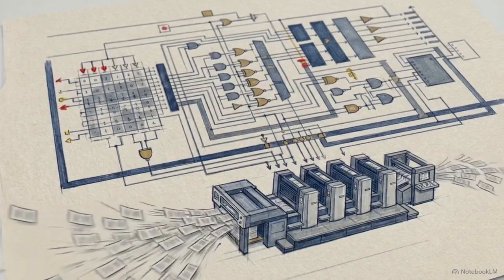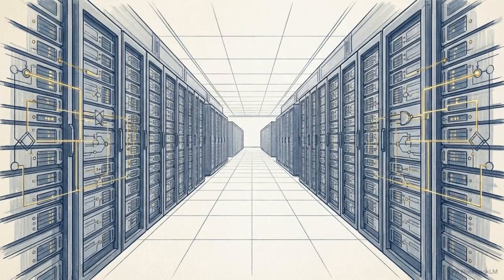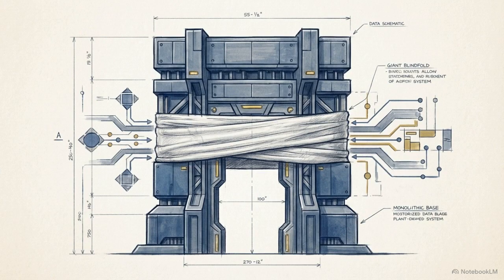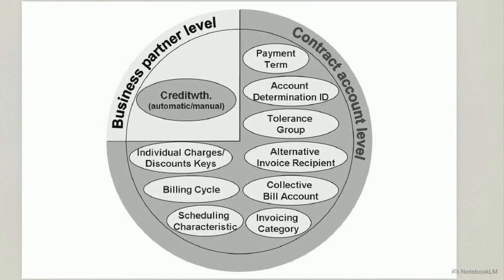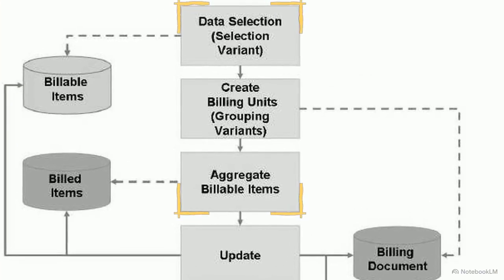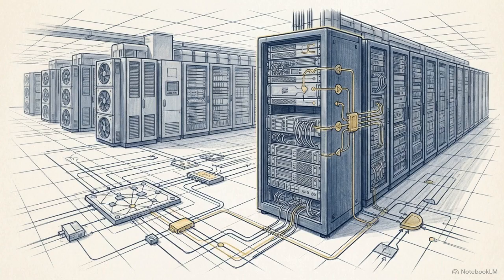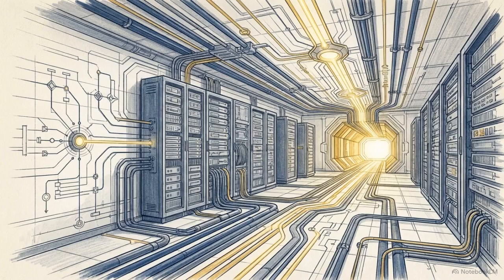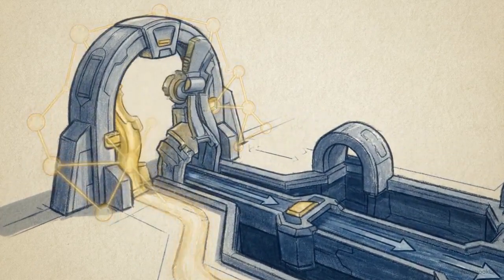All about Invoicing Category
In SAP Convergent Invoicing, the **Invoicing Category** is a key configuration element used to classify and sort contract accounts into different business categories. For example, a business might define category "0001" for private customers and category "0002" for commercial customers so that their bills and invoices can be processed and printed differently.

Notably, there is no separate "billing category" in the system; instead, the invoicing category is utilized to control both the billing and invoicing processes.

### Interaction with Master Data
The invoicing category is assigned directly within the **Contract Account** master data. Because it is stored at the master data level, it acts as a dynamic parameter that the system evaluates during runtime to dictate how specific accounts should be treated throughout the consume-to-cash process. Master data, combined with the assigned invoicing category, provides a fine-tuned, multi-level control mechanism for both processes.

### Influence on the Billing Process
While the primary rules for billing are dictated by the billing process itself, the invoicing category allows for optional extended control. It influences billing in the following ways:
*   **Determining Grouping Variants:** During the billing step, the system uses the billing process, the subprocess, and optionally the invoicing category to determine which grouping variant should be applied. This controls exactly how billable items are grouped and aggregated into billing units.
*   **Assigning Billing Types:** You can assign different billing types to different invoicing categories. This allows you to apply unique business and accounting classifications to the billing documents of specific customer segments.

### Influence on the Invoicing Process
In the invoicing stage, the invoicing category works together with the invoicing process and invoicing type to control the exact execution of the run. Its influences include:
*   **Controlling Optional Invoicing Functions:** Invoicing processes contain both mandatory and optional functions (such as interest calculation, account maintenance, or applying charges and discounts). You can activate or deactivate these optional functions for specific customer segments by assigning them to a specific combination of an invoicing type and an **invoicing category**.
*   **Document Type Assignment:** The assignment of FI-CA document types and invoicing document types depends on the combination of the invoicing process, the invoicing type, and the invoicing category.
*   **Print Preparation:** The invoicing category can be used to fine-tune invoice processing and output, ensuring that different customer segments receive differently formatted printed invoices.